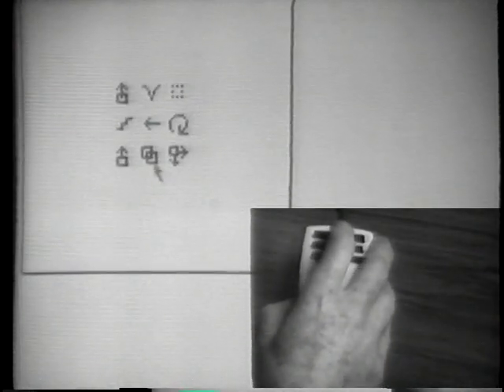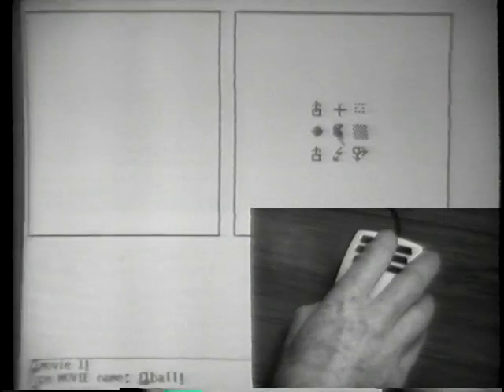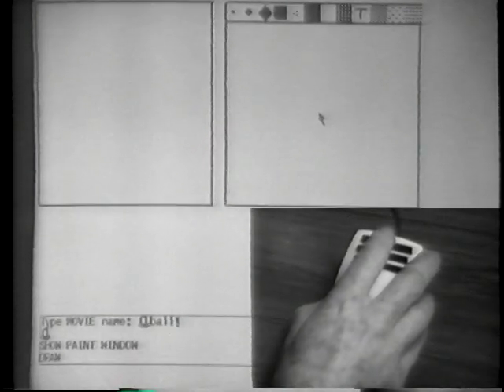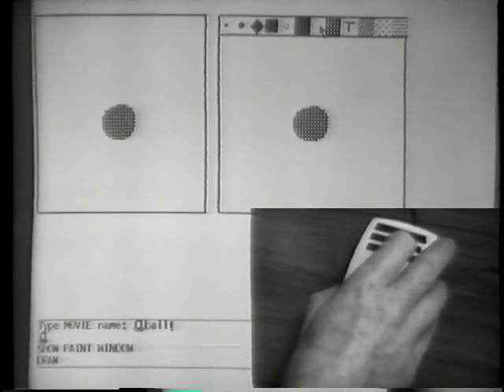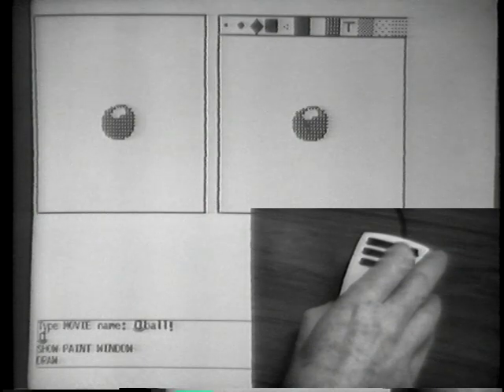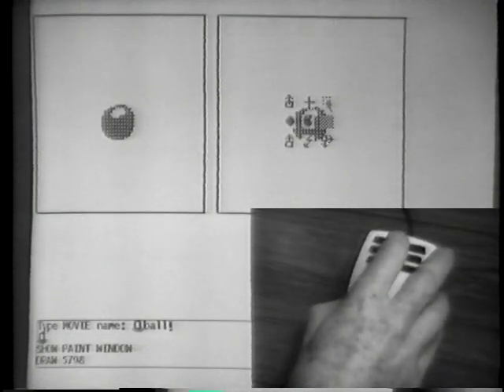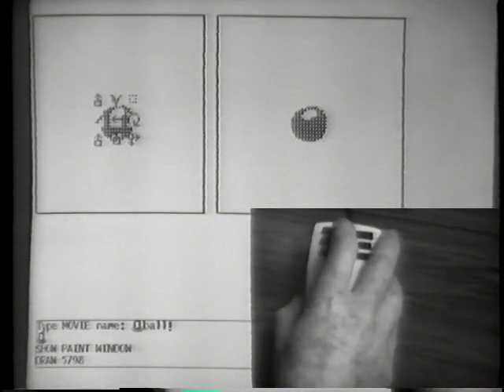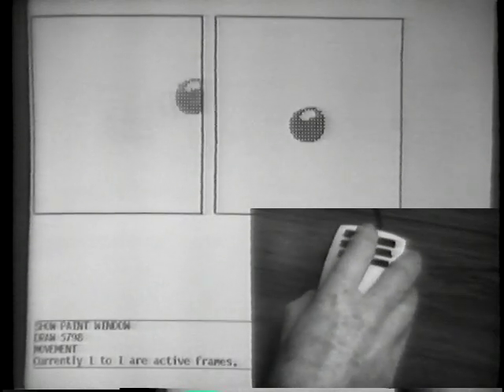Shazam : animation in Smalltalk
High-school student Joan Differding demonstrates how to create an animation using Shazam.

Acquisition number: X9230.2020